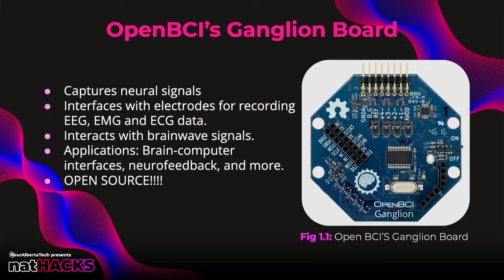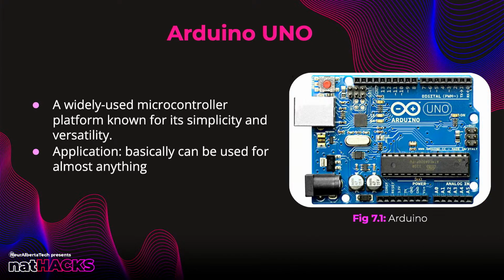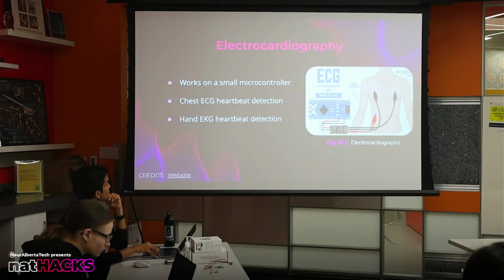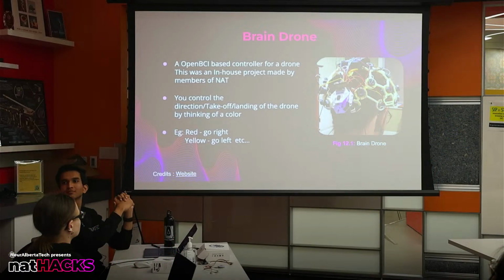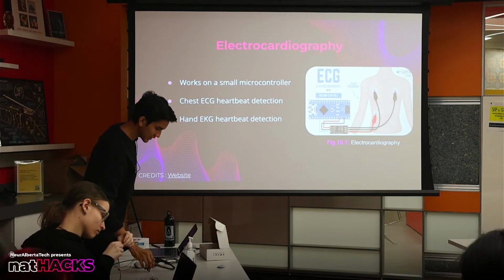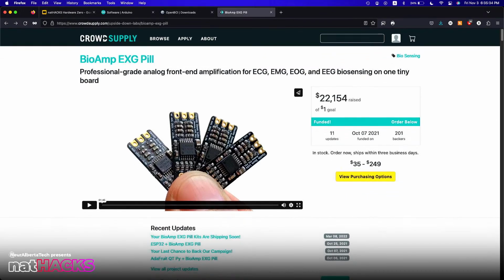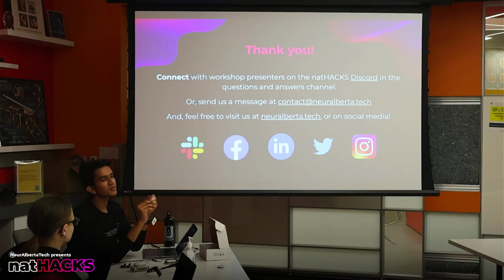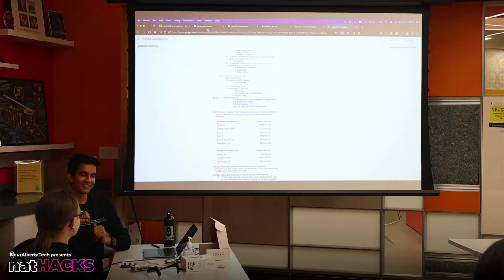Hardware Introduction | natHACKS 2023 Workshops